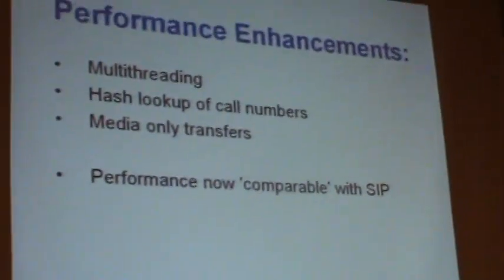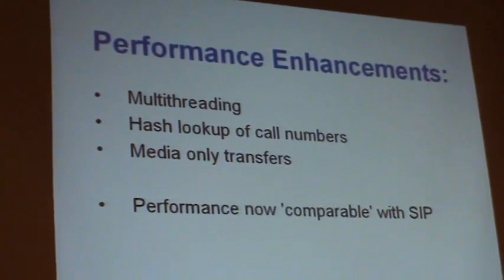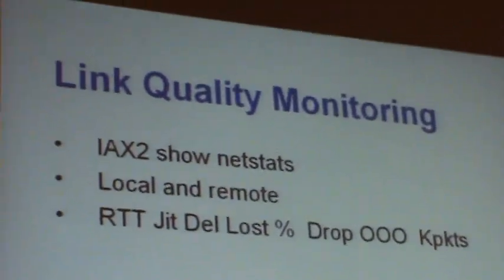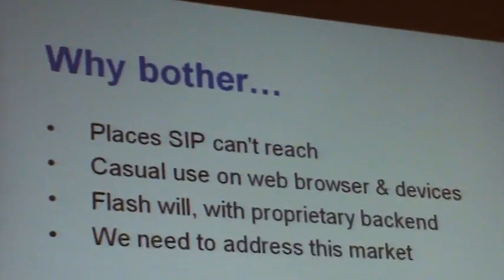What has changed in iax2 - part 2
Tim Panton talks about what is new in IAX2 - recorded at astricon 2008